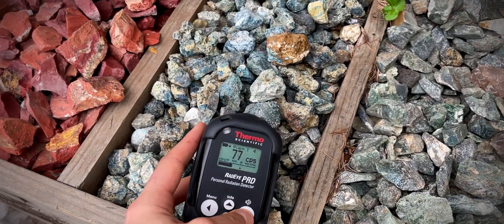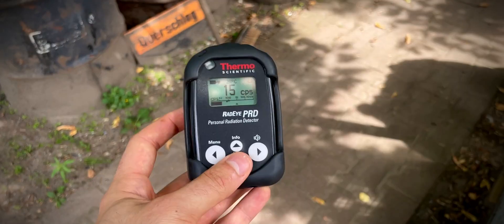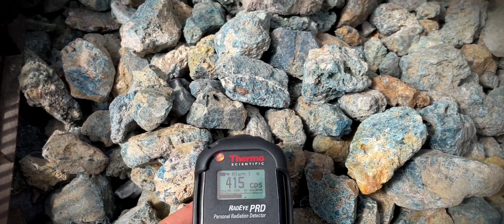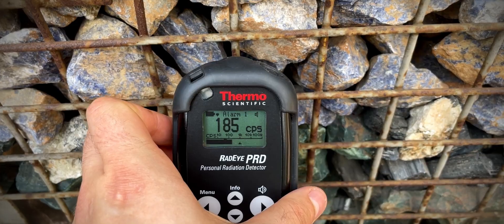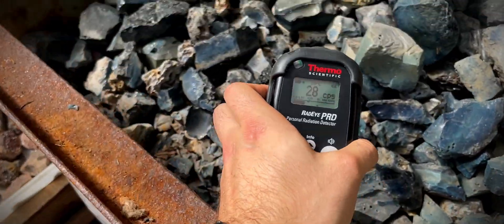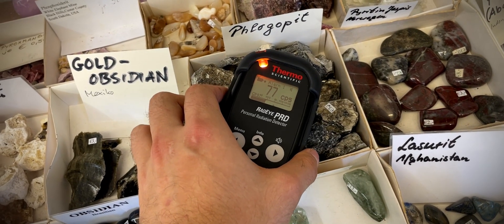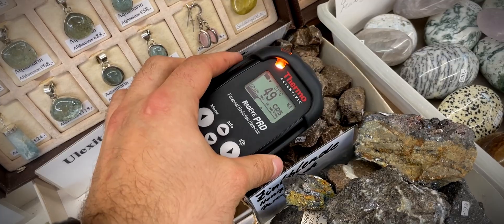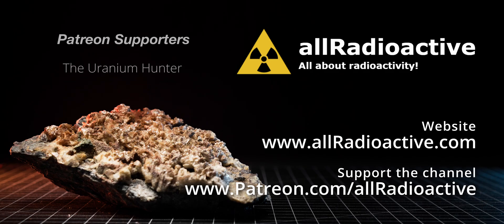Finding Radioactive Rocks in a Mineral Shop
My fellow radiation nerds! ⚛️
Today we’re going on a radioactive treasure hunt inside one of the largest mineral shops in Berlin! Armed with my Thermo RadEye scintillation detector, I’ll be scanning shelves full of minerals to see which ones secretly emit radiation. From blue apatite to monazite, sodalite, zircon, and even fossilised shark teeth, there are more radioactive surprises here than you might expect!

We’ll discover minerals containing uranium, thorium, and rare earth elements, learn how to detect low-level gamma radiation, and talk about how these natural isotopes end up in everyday rocks. If you’ve ever wondered which minerals are radioactive, or what kind of readings you can get inside a mineral store, this is the perfect video for you!

And remember,
Stay Active!